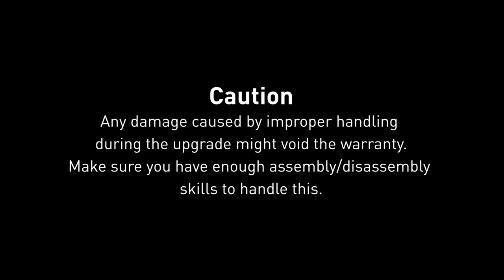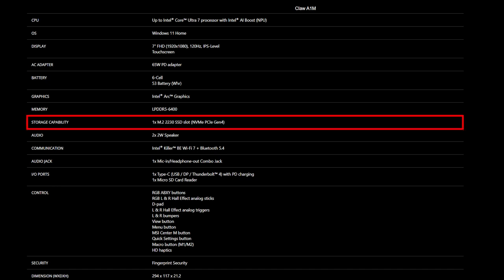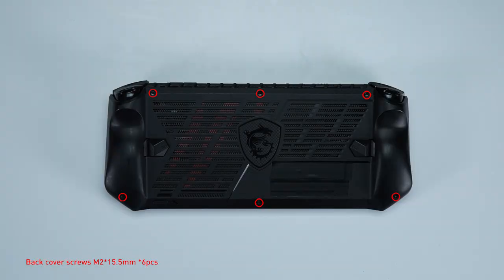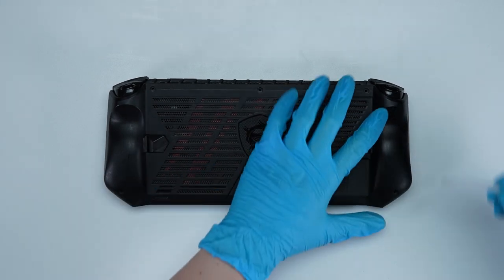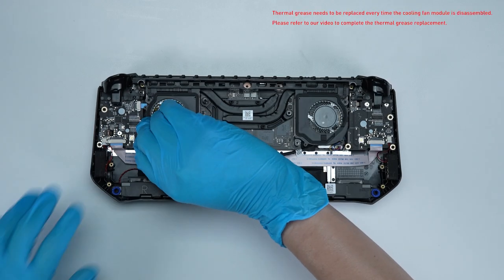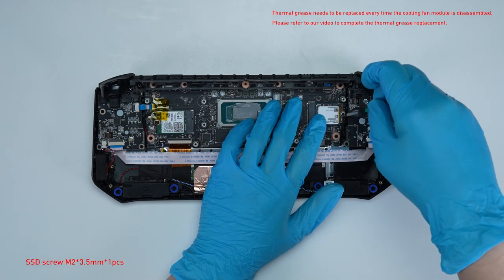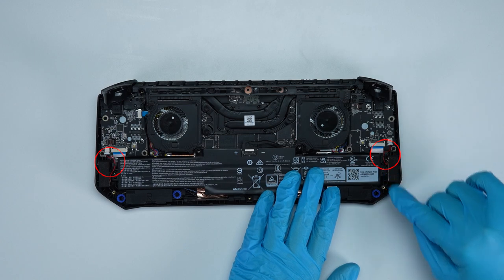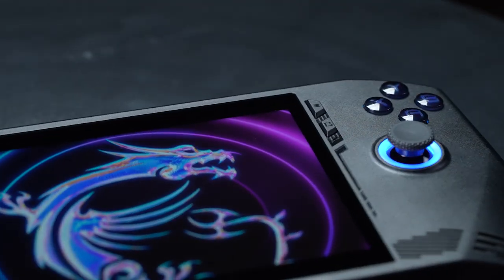MSI Claw A series Upgrade Tutorial (Handheld)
- Check the spec from where you purchased the Claw.
- This video is applied to MSI Claw A series

Notice :
1. Thermal grease needs to be replaced every time the cooling fan module is disassembled. Please refer to our video to complete the thermal grease
2. The vibrating motor cable must be on the battery when assembling

00:01 Introduction
00:07 Preparation
00:20 Specification
00:35 Notification
00:42 Disassemble
01:50 Upgrade SSD
02:51 Check the SSD upgrade is successful